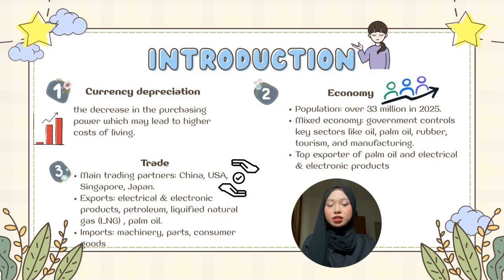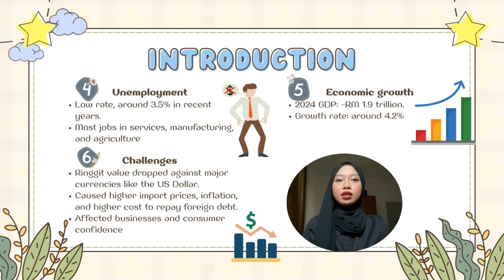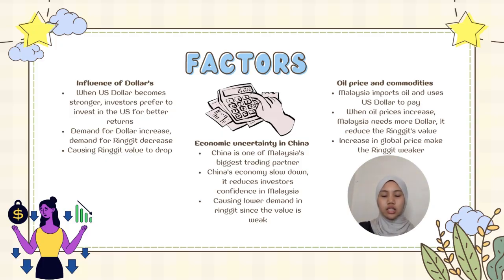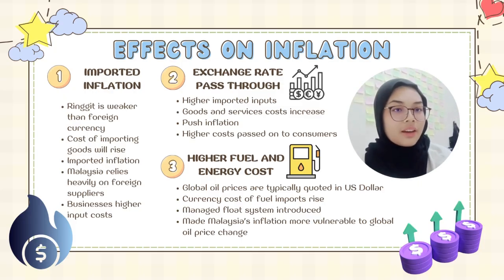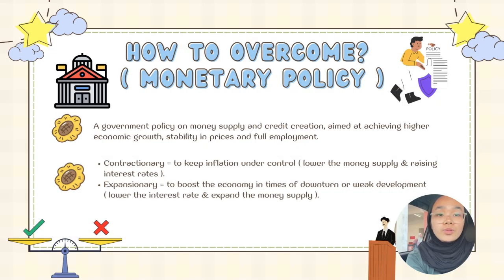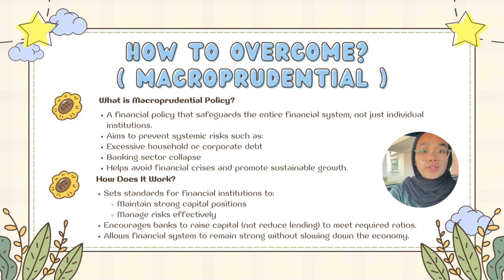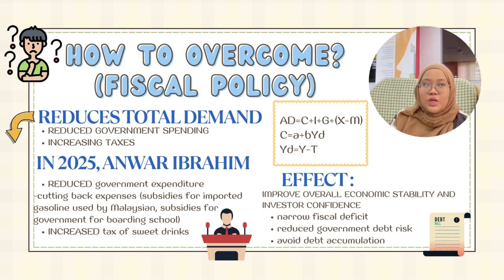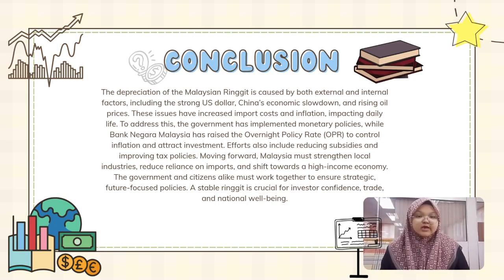DEPRECIATION OF RINGGIT ECO211 (GROUP 2 MAC1104F)